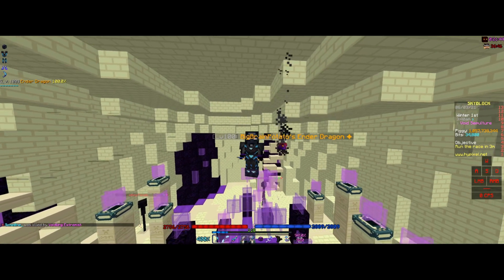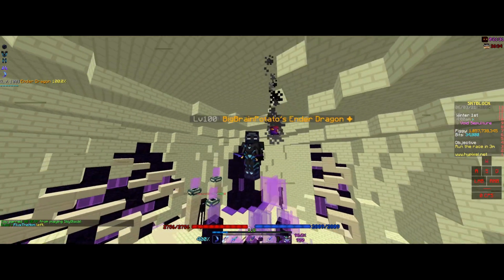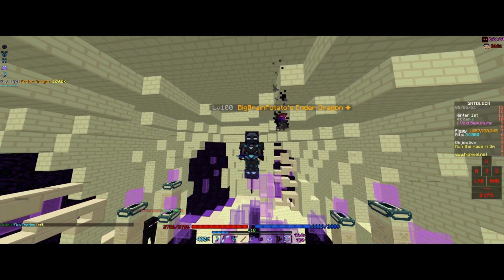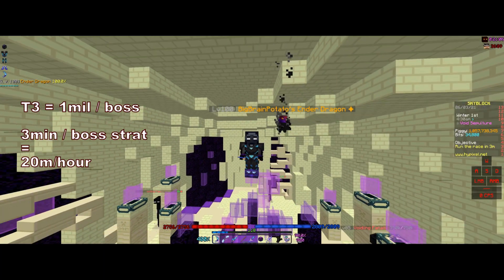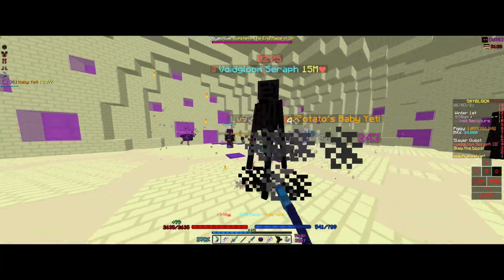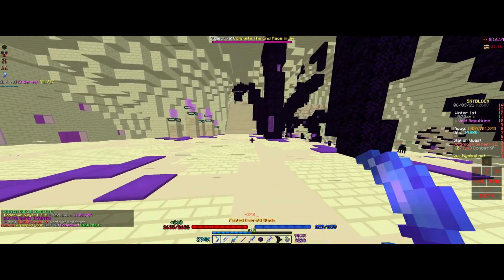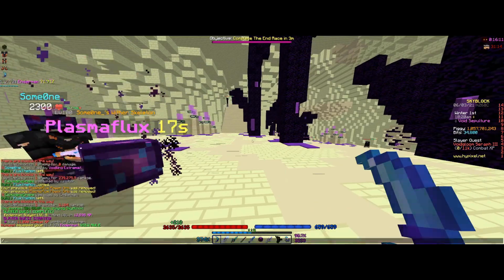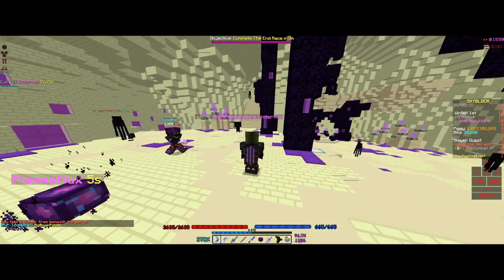VoidGloom Seraph T3 Guide [ 20mil / hour ] - Hypixel Skyblock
Tier 3 of the new voidgloom slayers strategy and profit per hour calculations
► CREDIT and SOURCES
✘ Track: Marin Hoxha X Maria Beyer - Scream (Instrumental Version)
✘ Editing Software: Hitfilm 4
✘ Texture Packs : FurfSky+ (newest version)
                               : Imperial Pack (newest version)
                               : Toadstar0's Pack
                               : ClearUI pack & Clear Glass